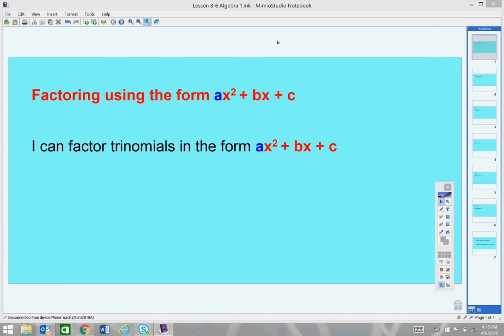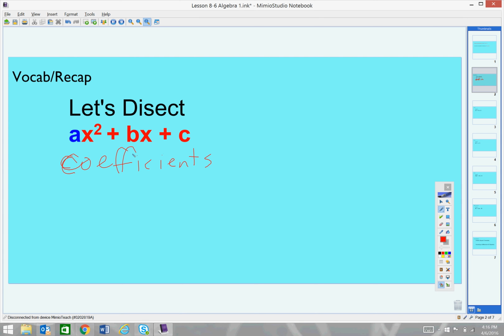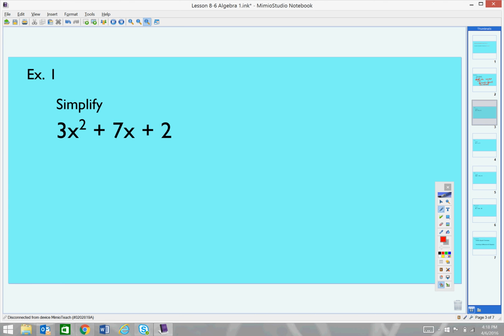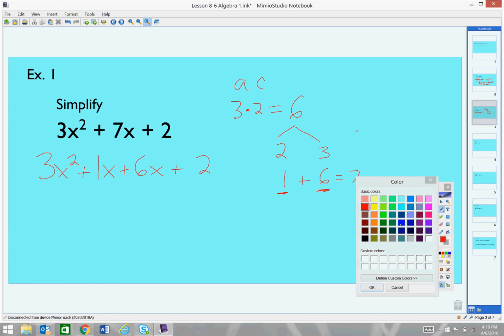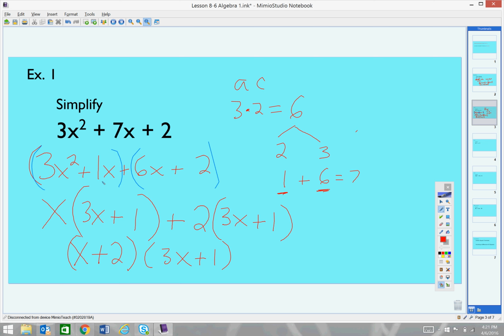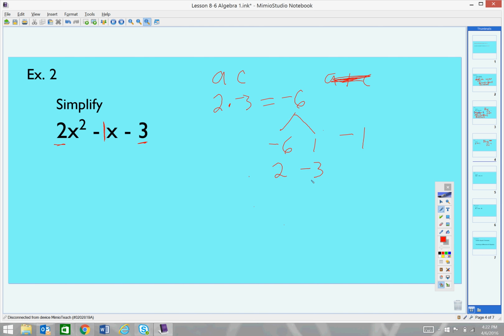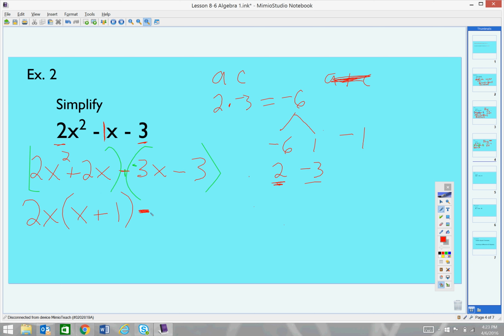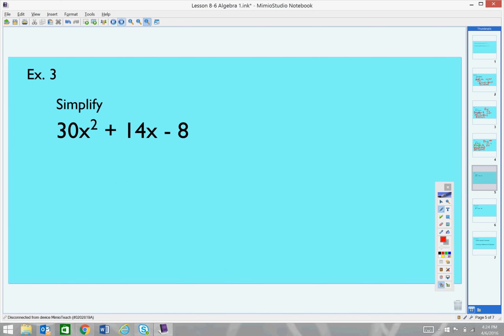Lesson 8-6 ax^2 + bx + c Factoring 2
This video covers the basics of factoring.  I was planning to give you a 3rd example, but as you will see technical difficulties kept me from doing that.  I left it uncut so you can have a laugh and see the joys of technology.